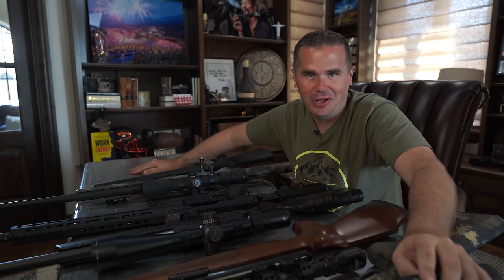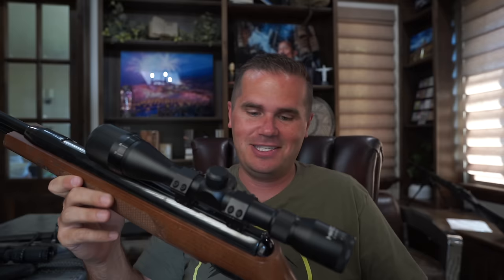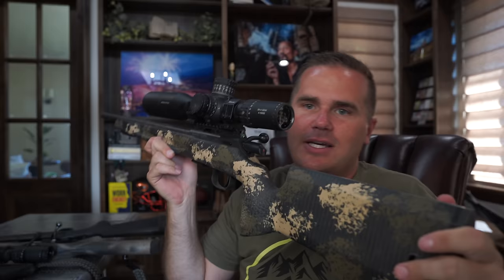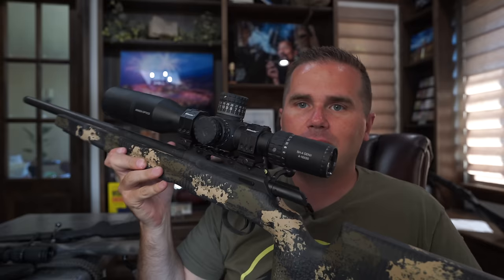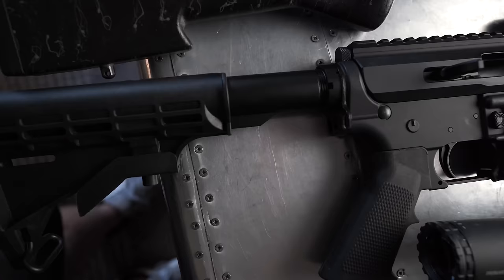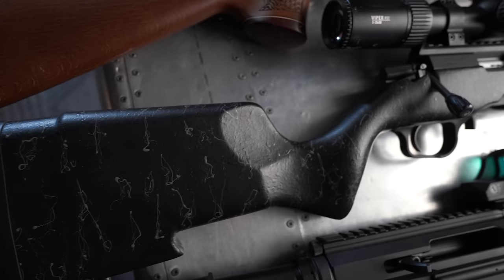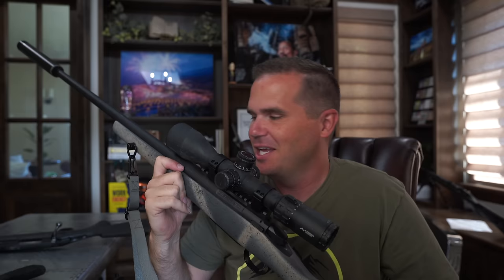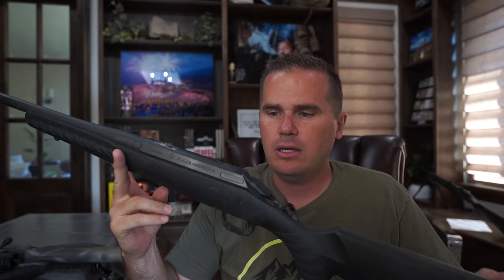7 Excellent Varmint Rifles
These are a few awesome varmint rifles for hunting.